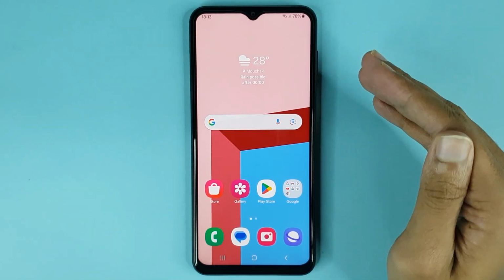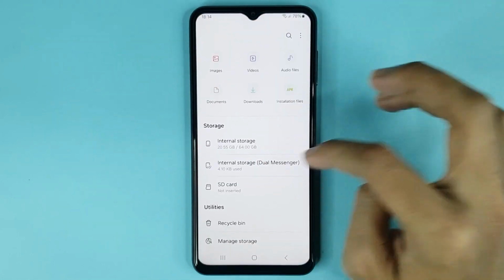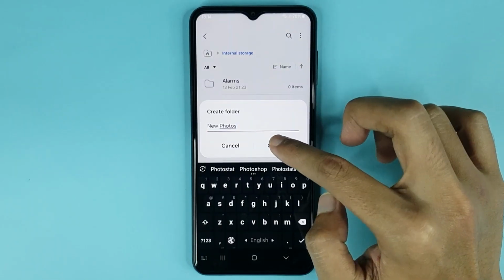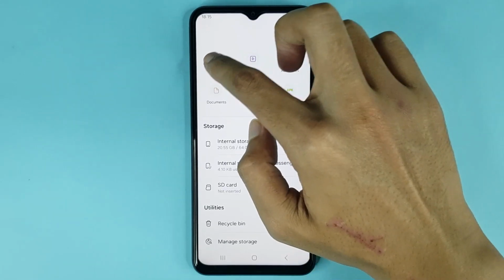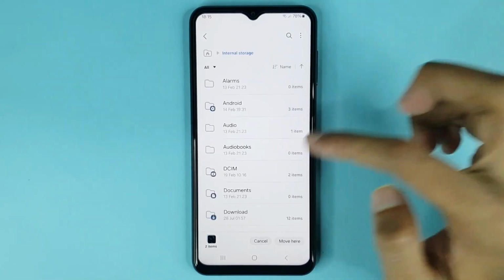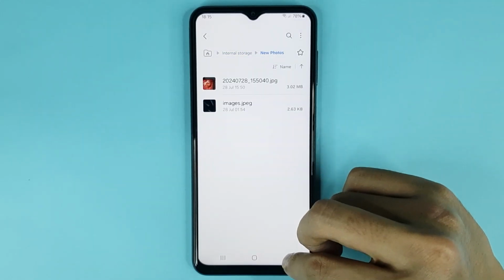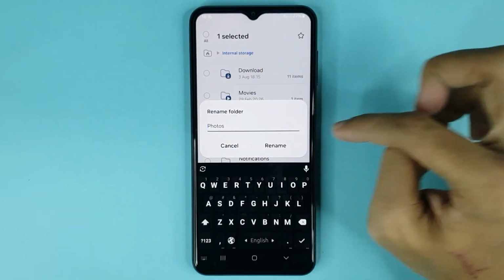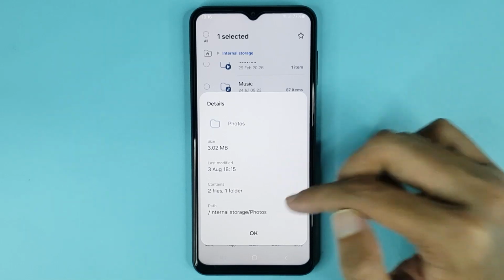How to Create Folder on Android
A quick guide to create folder in your Android phone.